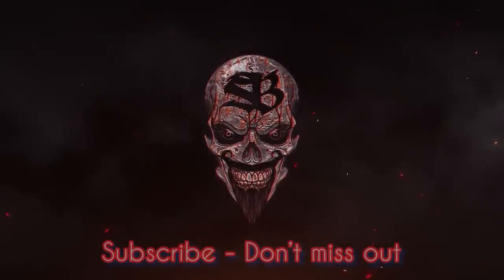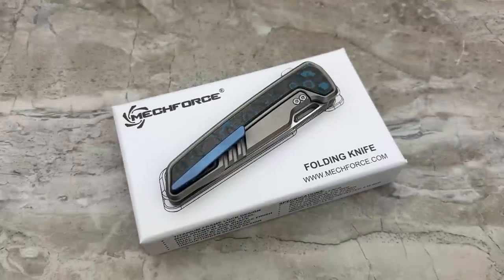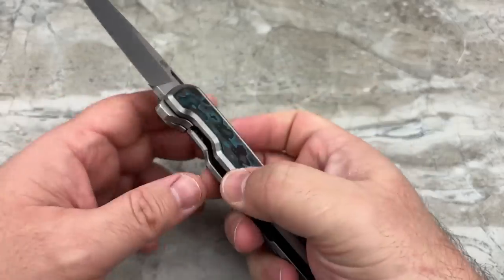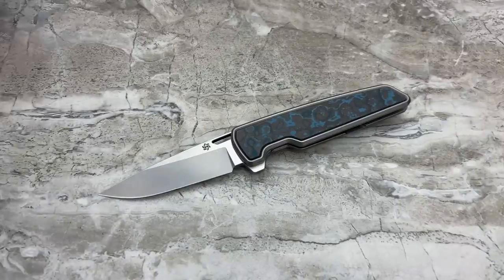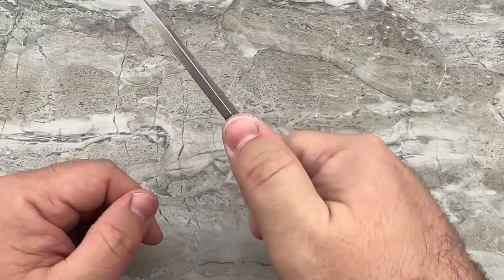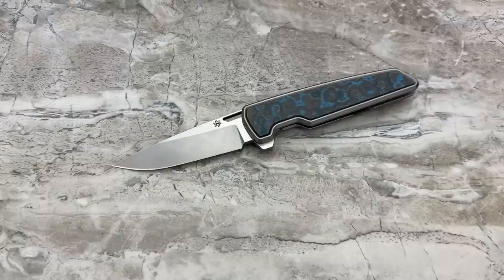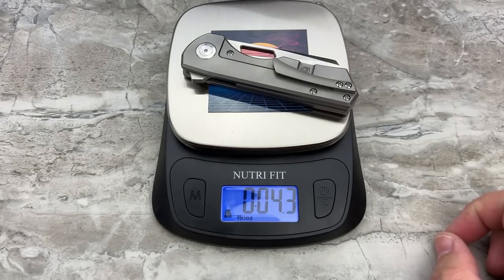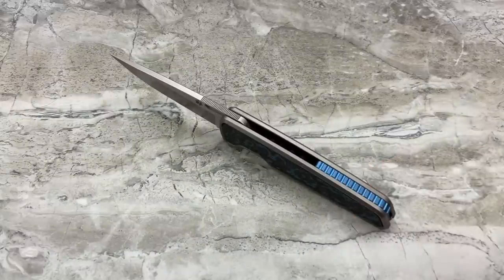Mechforce M1 Arctic Storm - Is it any good?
A knife from a flashlight company? Is it at least a little better than we expect when we hear that? Let's find out together...

You can see the full teardown, removal of the inlays and all that here in Kev's video